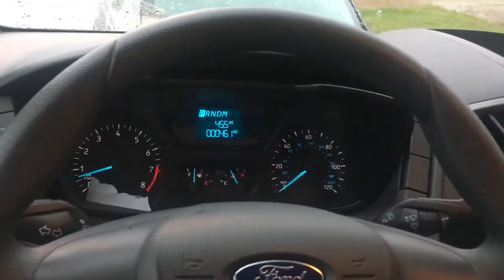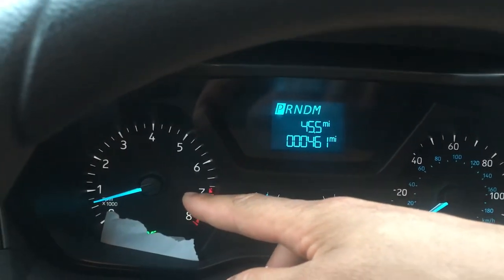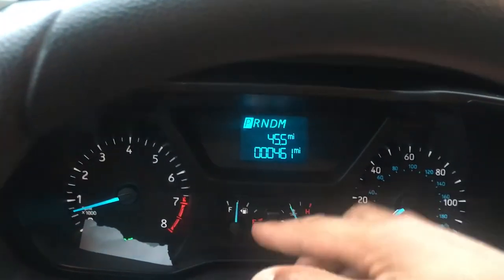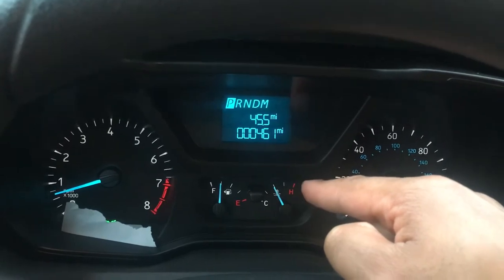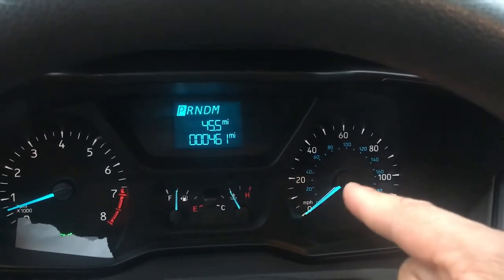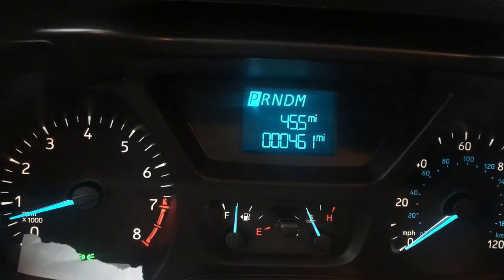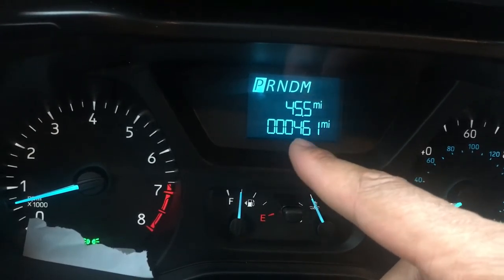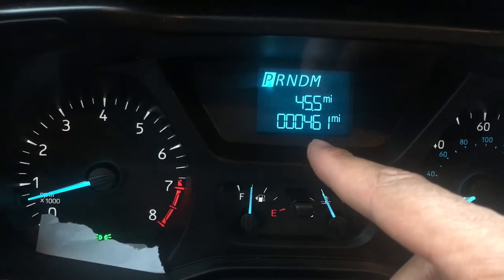FORD TRANSIT DASHBOARD GAUGES REVIEW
This video I go over the gauges on the dash board and explain their function in meaning let me know if you have any questions thanks a lot .